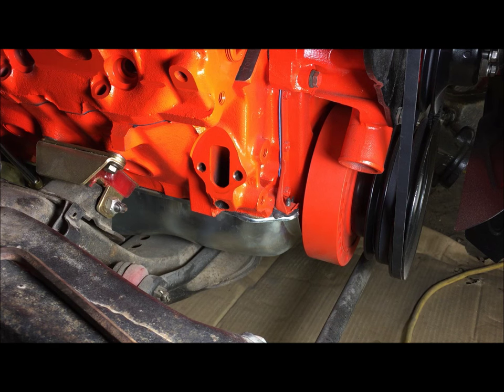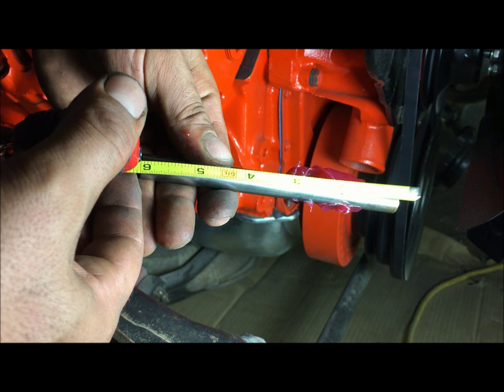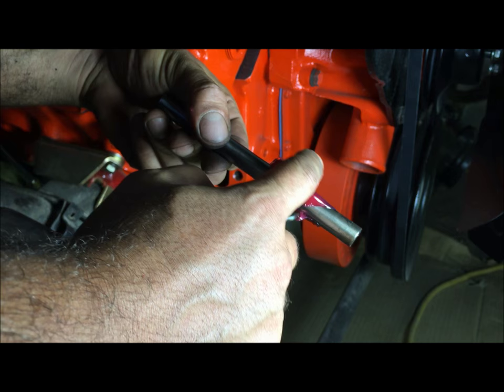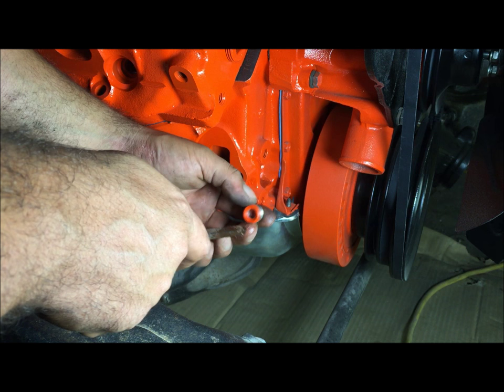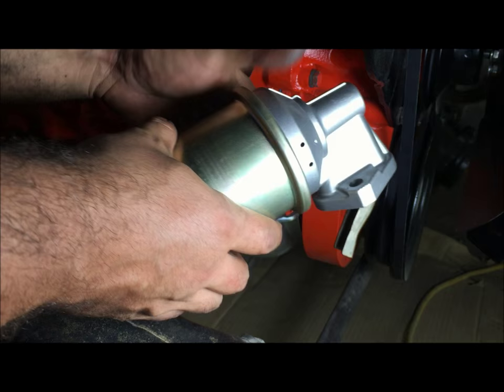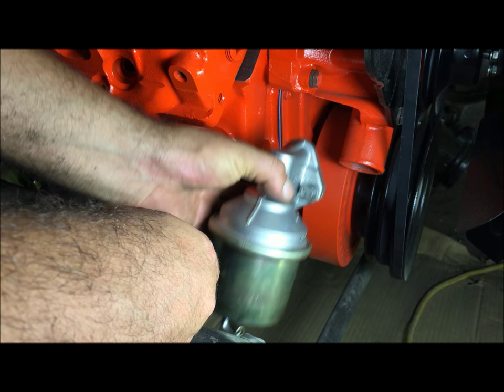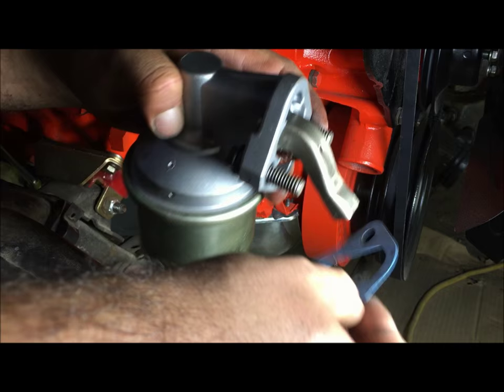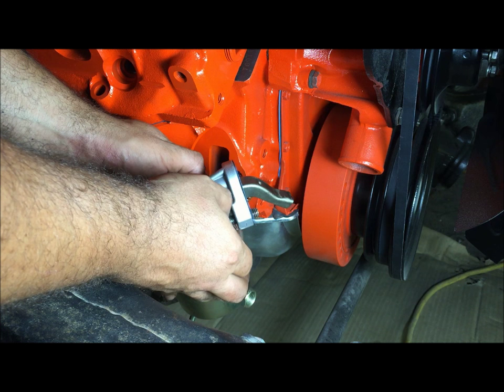how to install chevelle fuel pump big block 454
car is a 70 chevelle with a 454

just a video going over the fuel pump in case someone out there is having problems or just doing research